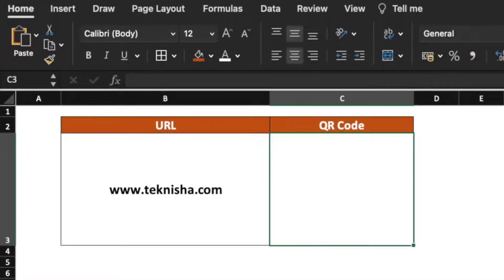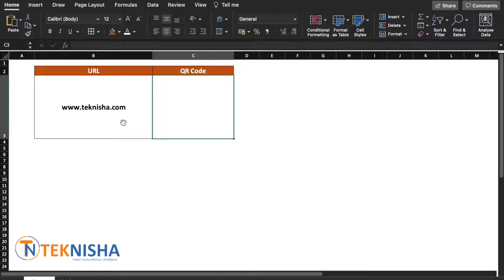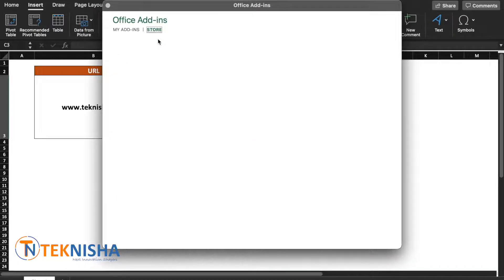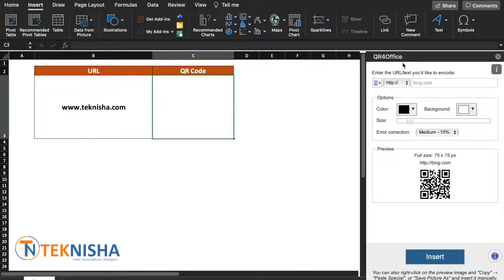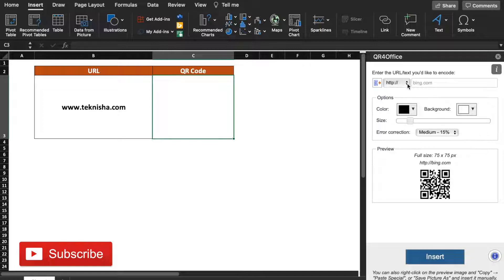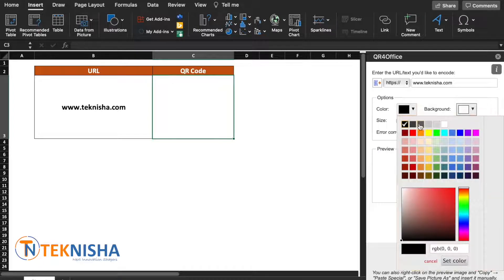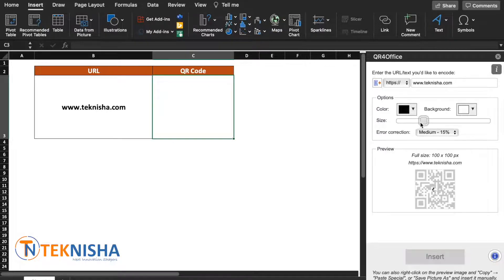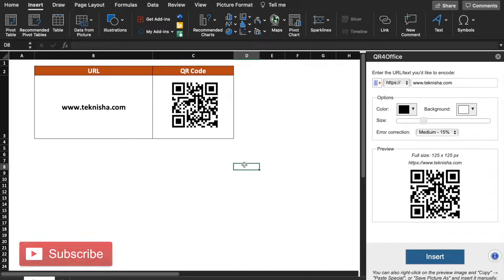How to Create QR Codes in Excel without VBA (Free & Simple)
In this video tutorial, I'll show you how to create a QR code in Excel in a free and simple way without using VBA. Keep watching to learn more!

Recommended Gadgets/Products: